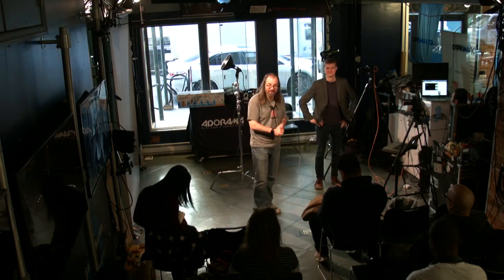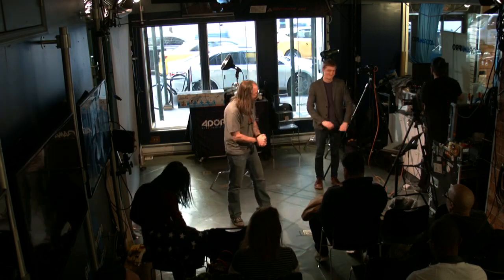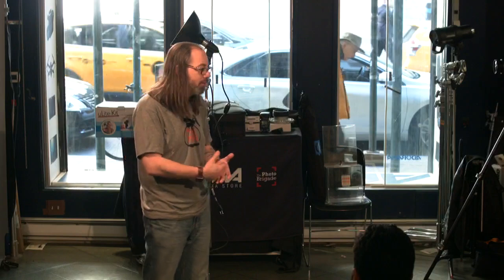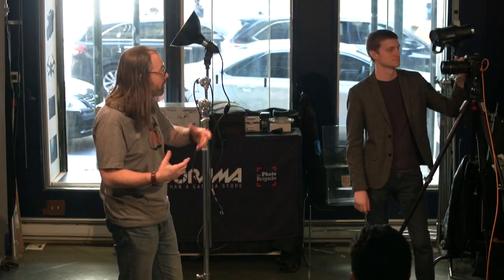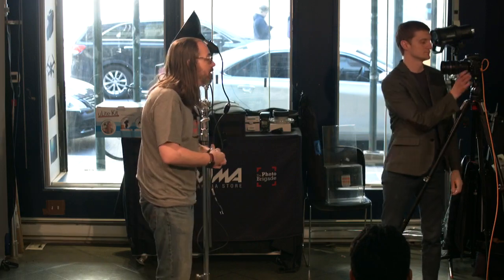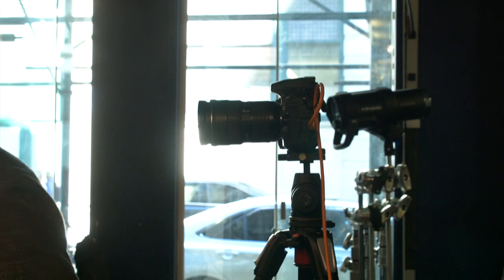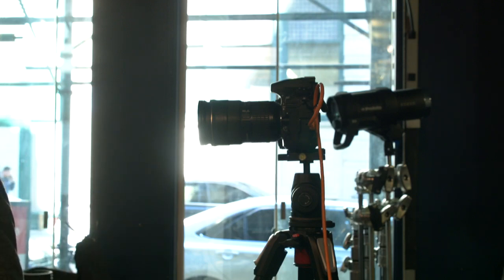Photo Lighting Basics: Onset Live With Daniel Norton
For many photographers, moving from natural light to the studio can be nerve wracking, but it doesn't have to be.

Join Daniel Norton OnSet as he walks you through the basics of constant and strobe (flash) lighting and explains how it will help take your work to the next level.